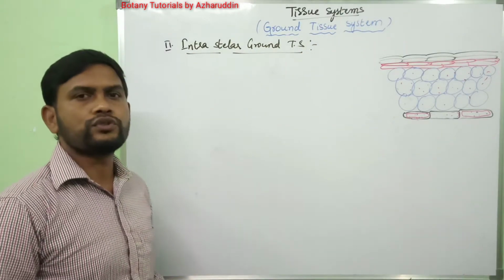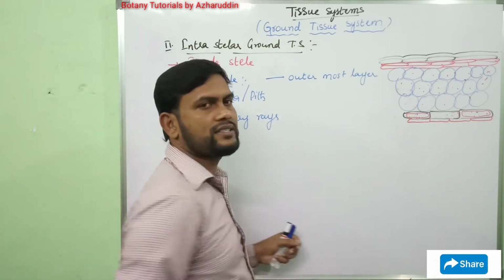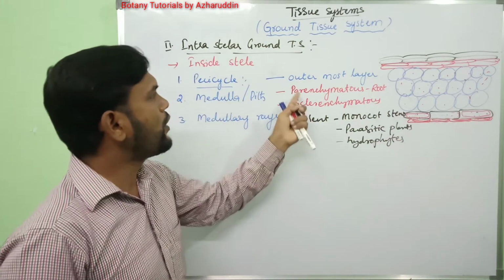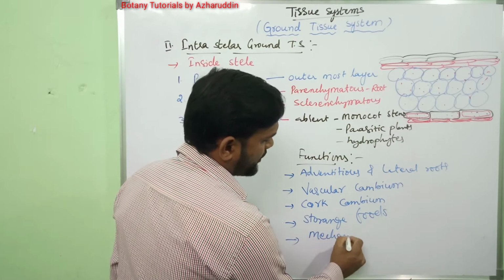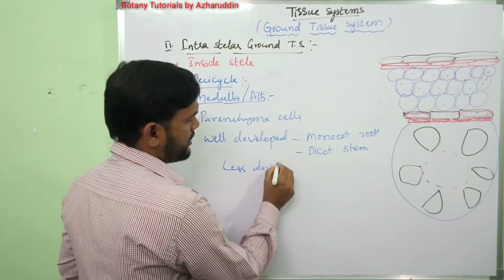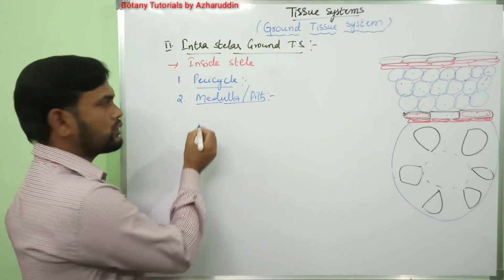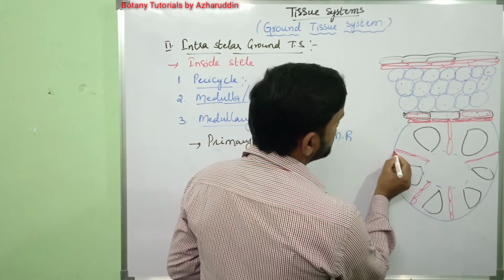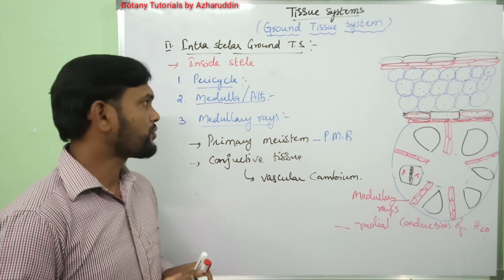Ground Tissue System//Part-2 //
Intra stelar ground tissue system - It is present inside the stele.